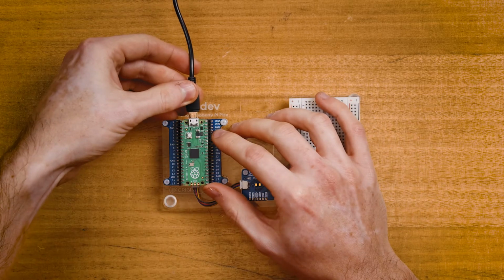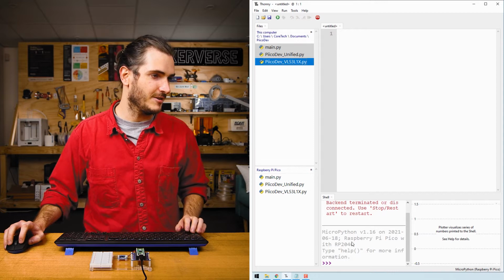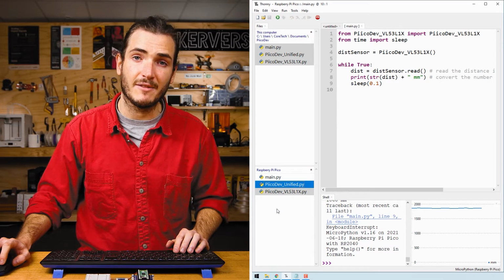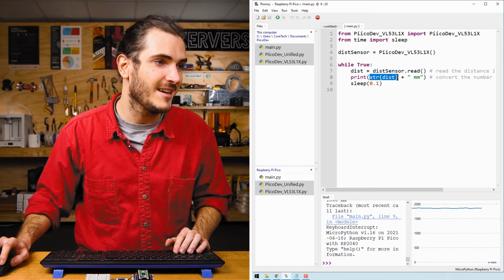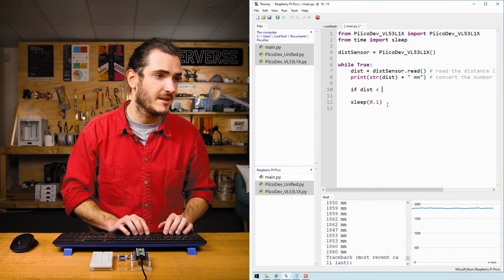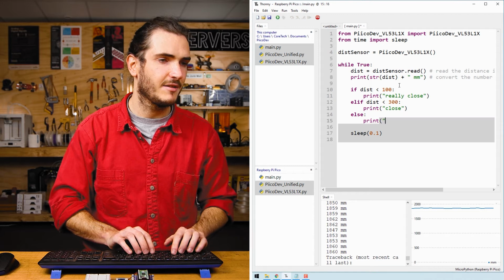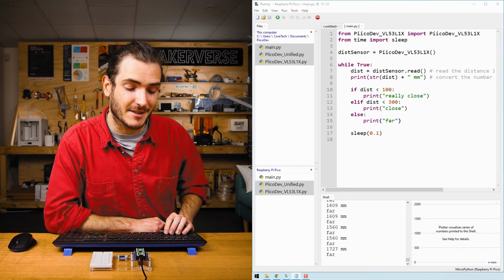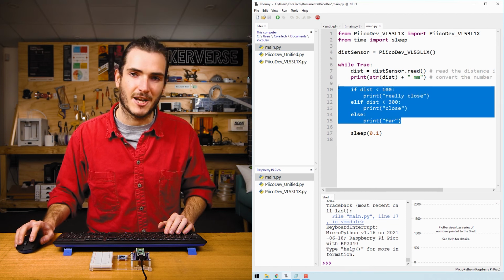PiicoDev Distance Sensor VL53L1X | Raspberry Pi Pico Guide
This tutorial will guide you through wiring, uploading example MicroPython code in Thonny, and remixing the example to include new functionality.

The PiicoDev Distance Sensor uses a VL53L1X which can measure indoor ranges up to about 4m with 1% repeatability!